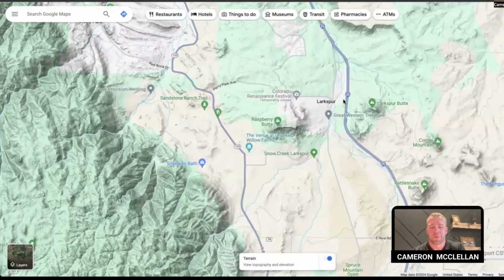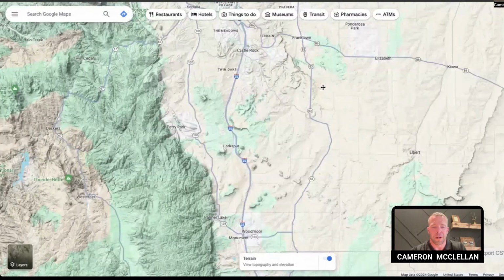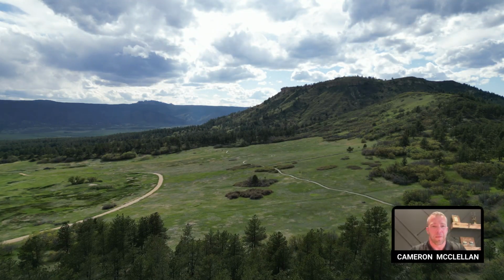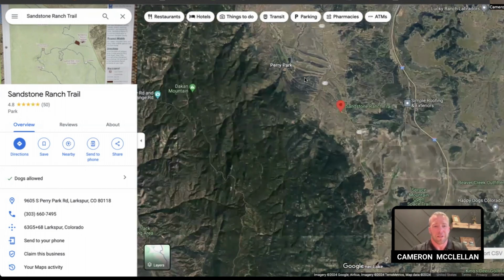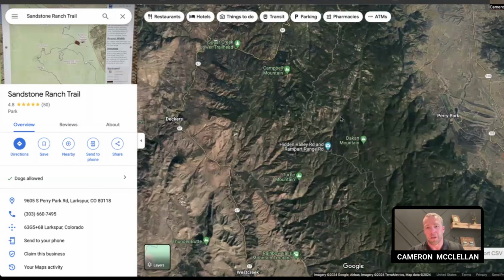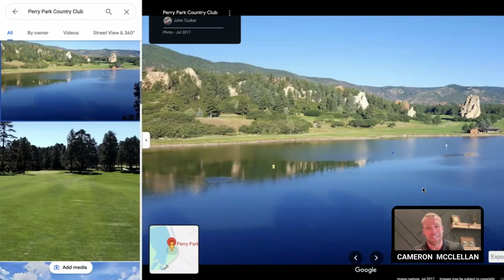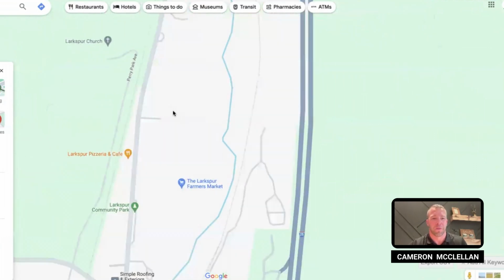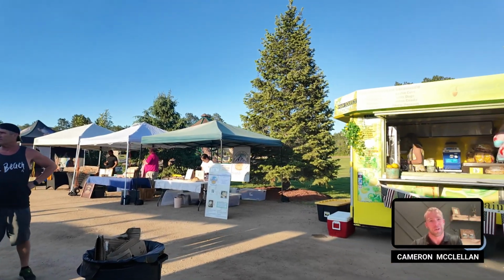Larkspur Colorado: Map Overview & Area Insights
Welcome to our detailed map overview of Larkspur, Colorado! In this video, we'll take you on a virtual tour of this charming town, located in the heart of Douglas County. Whether you're a potential resident, a visitor, or just curious about Larkspur, this video will give you a comprehensive look at the area.